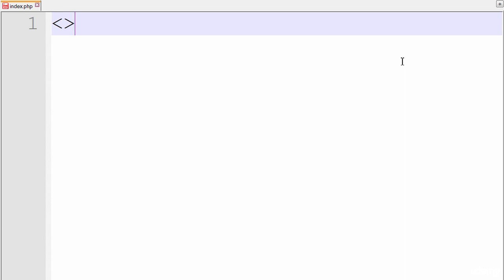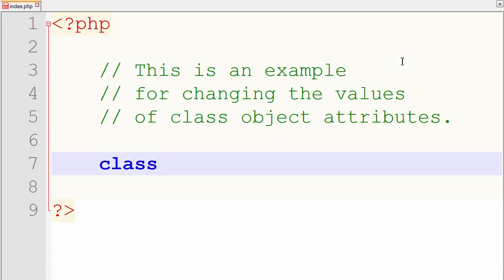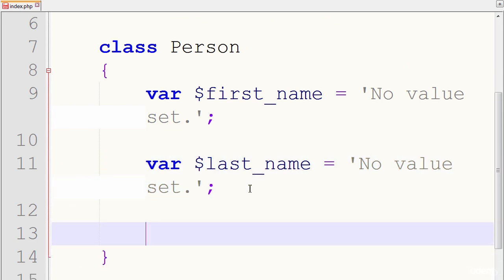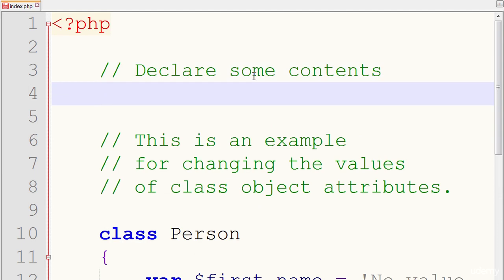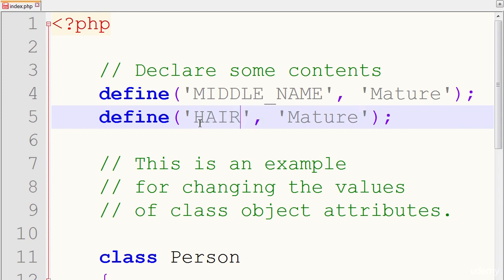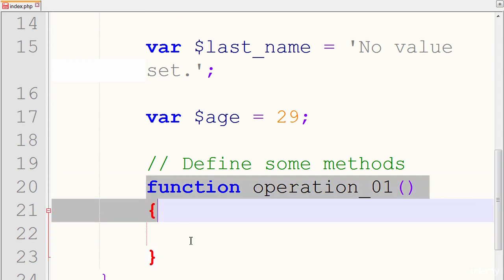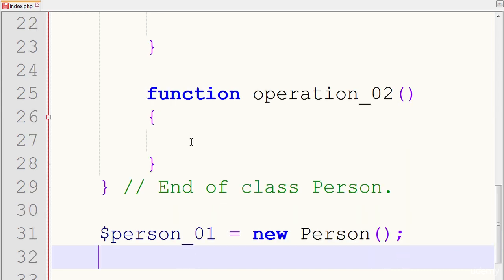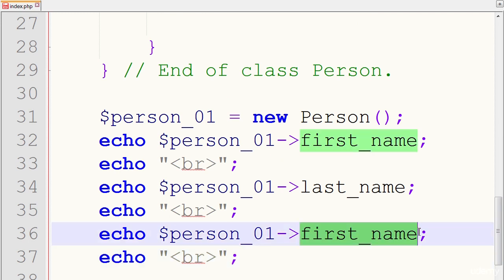PHP OOP 332 Changing Object Attributes Part 1